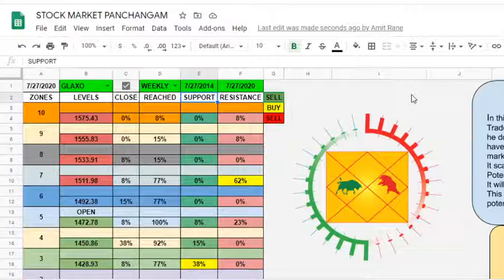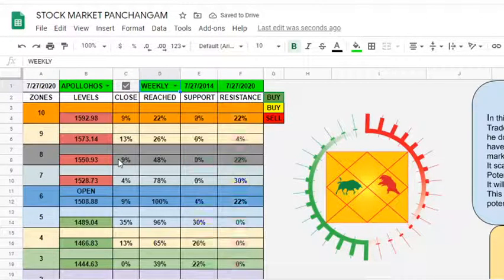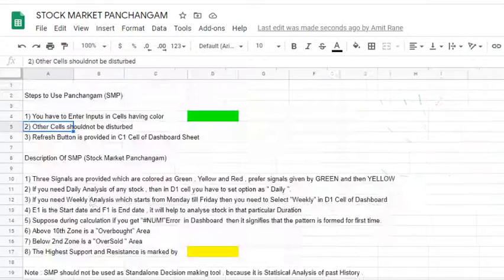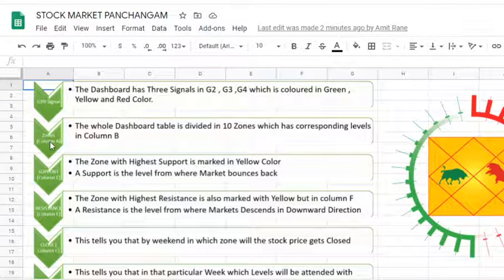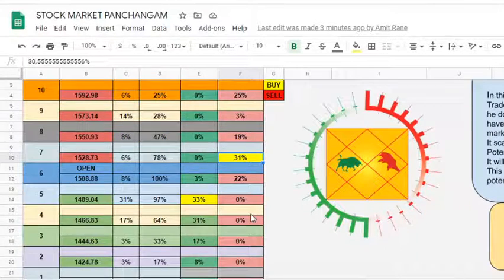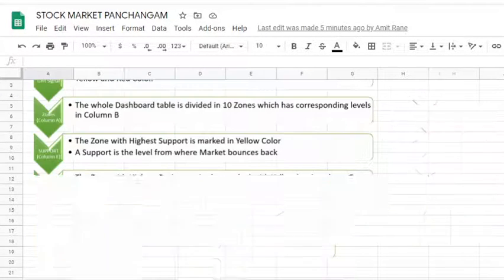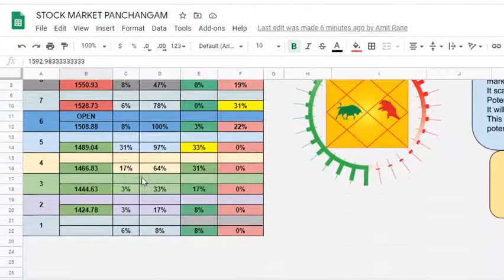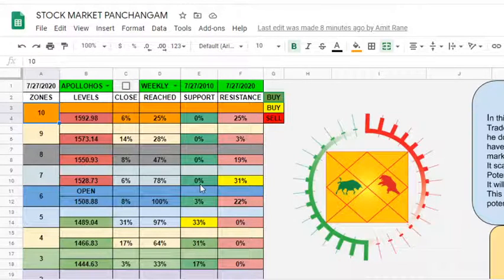SMP#02 : Inputs and Output to Panchangam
In this video various inputs, outputs and terminologies of SMP is explained which helps to explore SMP further more
To know more about our SMP algo, please go through the channel.
Registration:
The demo version of SMP is available for free.
Connect us:
It’s an opportunity to learn, experiment yourself!!!
Feel free to WhatsApp on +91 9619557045, if you have any queries.